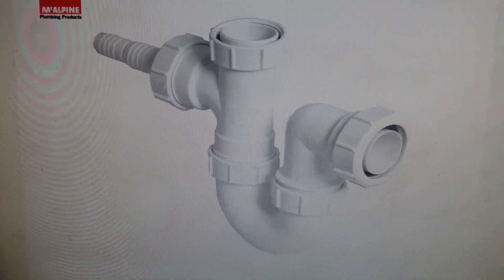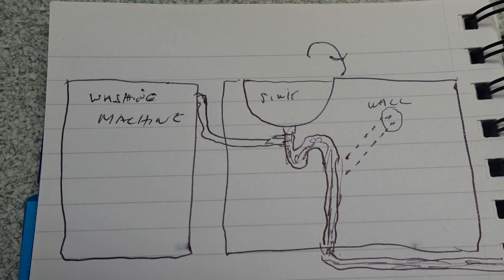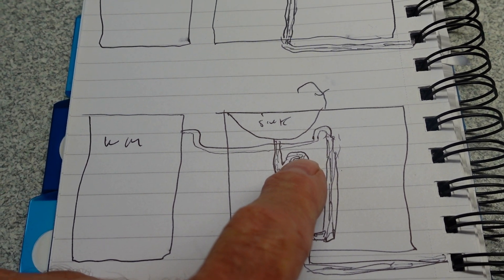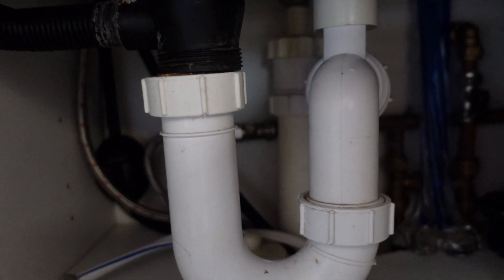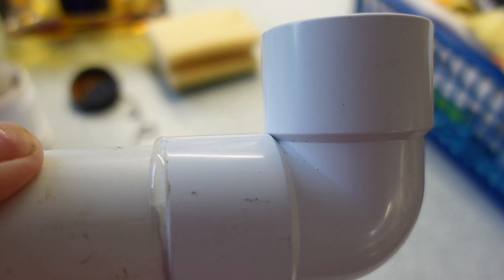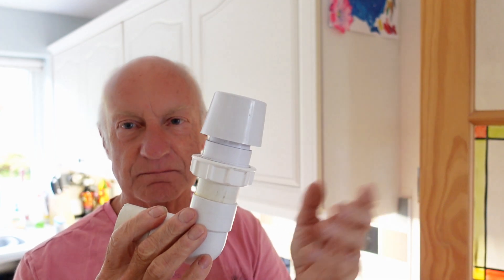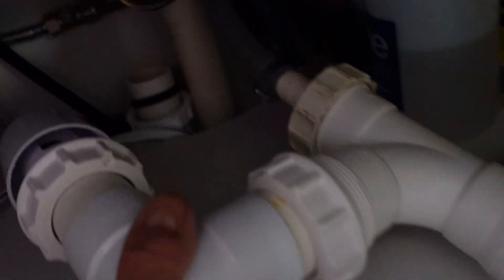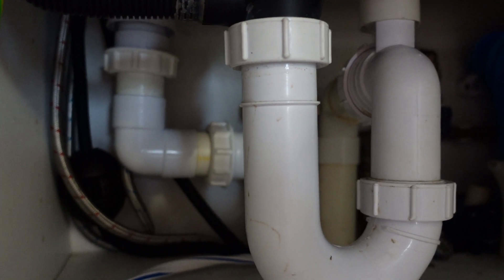Washing machine waste smelling or blocked. Water coming up in the sink.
Having trouble with washing machine smells or blocks? Here is just one of a few ways of dealing with it. Very useful if you have a long run of pipe to the soil pipe like this one.